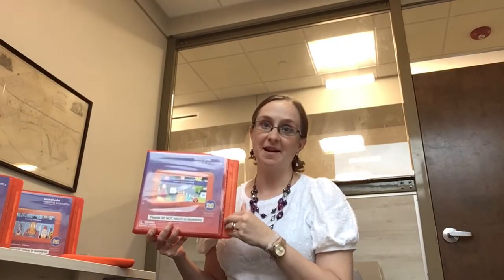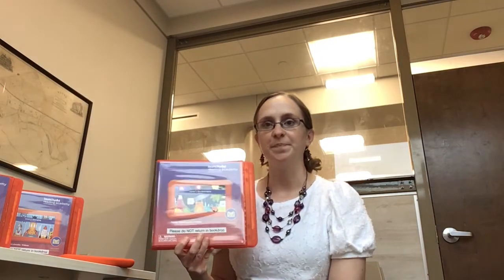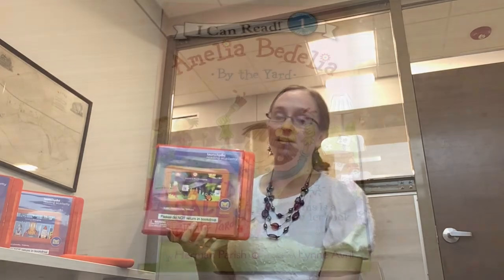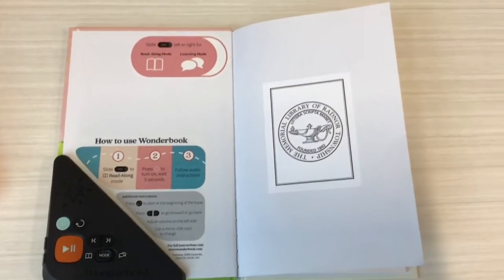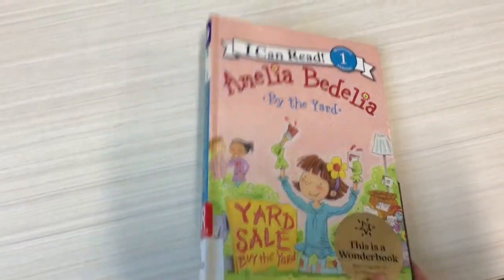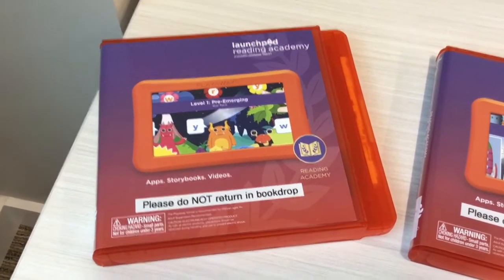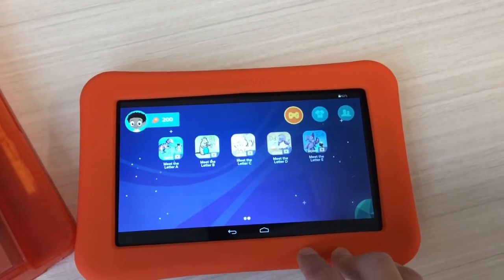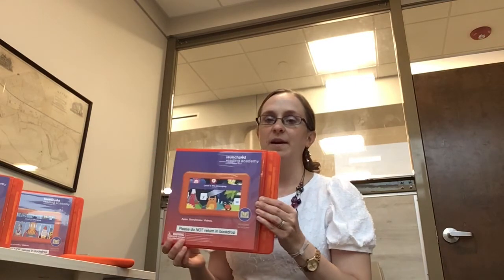Intro to Launchpad Reading Academy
Miss Carrie offers an introductory look at the new Launchpad Reading Academy pre-loaded educational tablets, available to borrow with your library card!